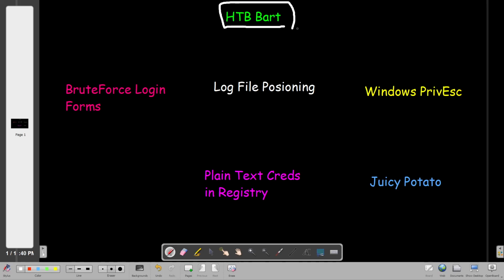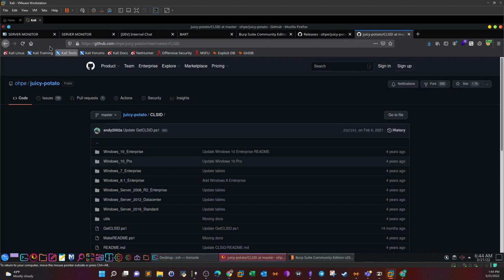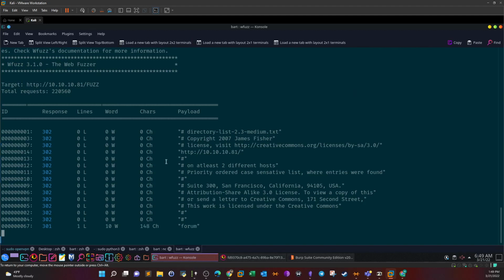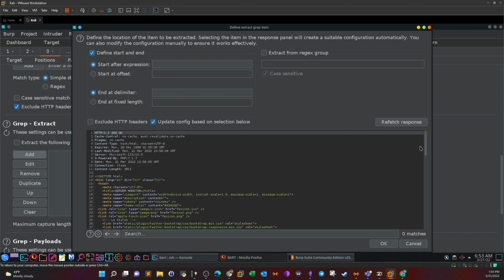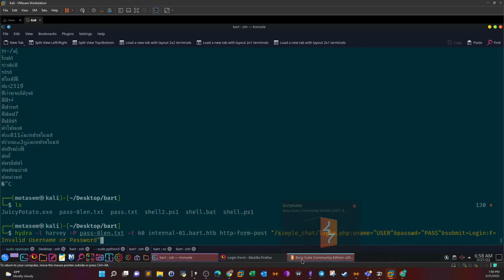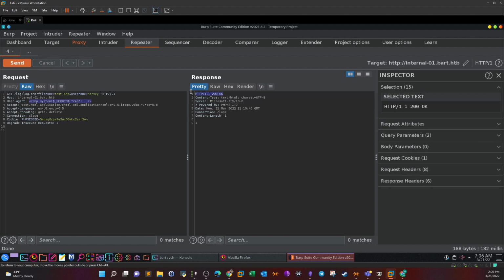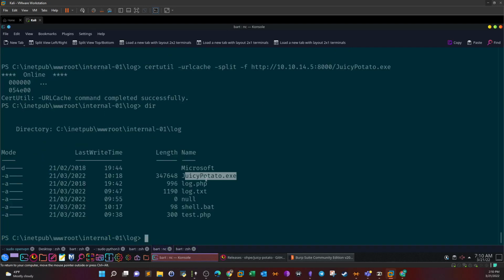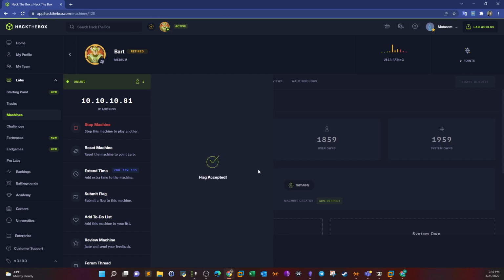Windows Privilege Escalation With Juicy Potato | CTF Walkthrough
In this video walk-through, we covered HackTheBox Bart machine and performed Windows privilege escalation through Juicy Potato Exploit.